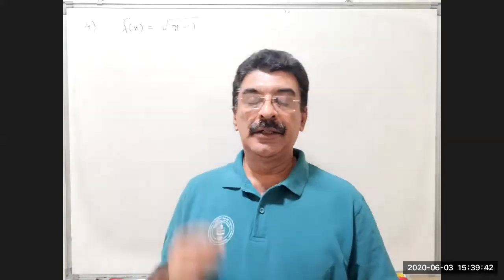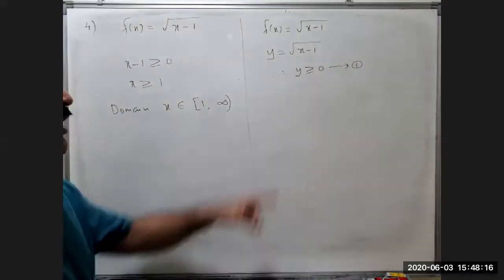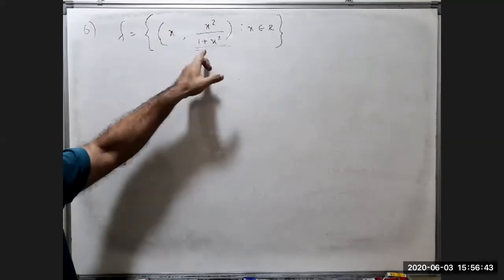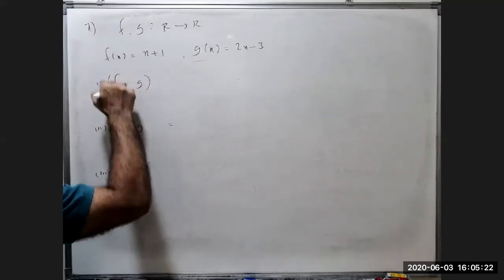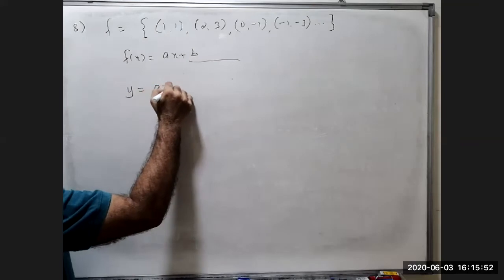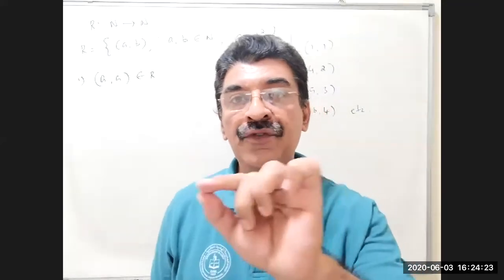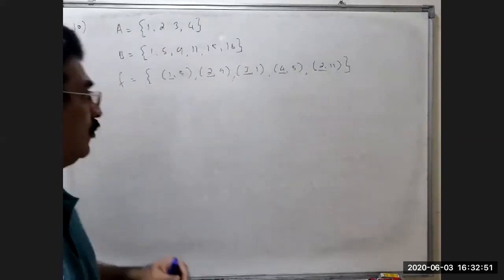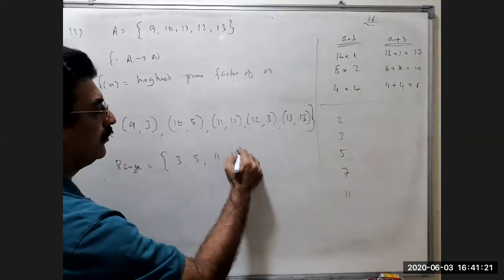Hari sir Ch 2 -3/6/2020